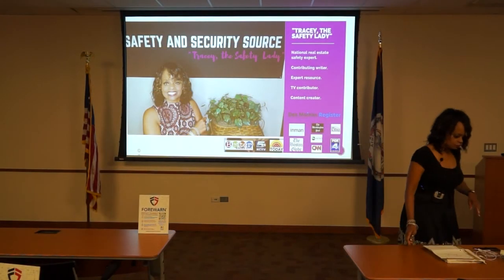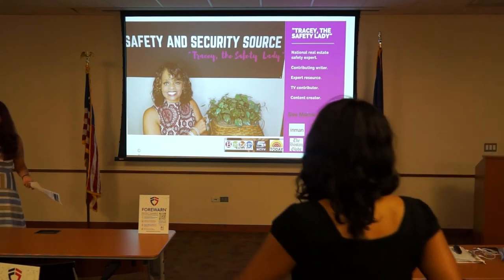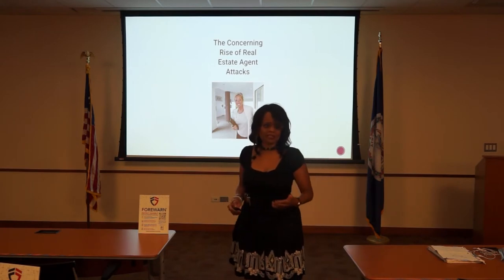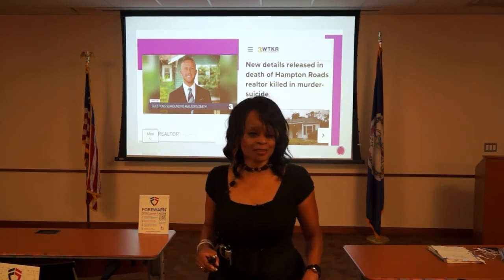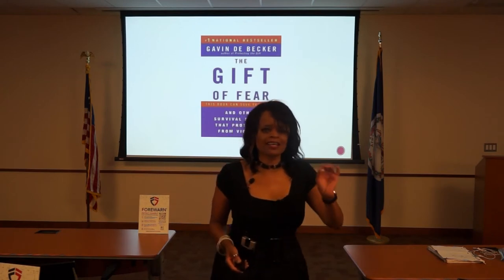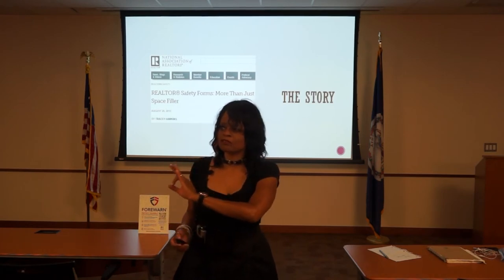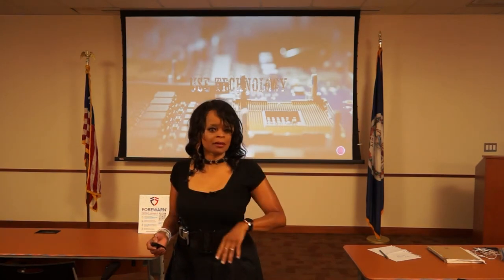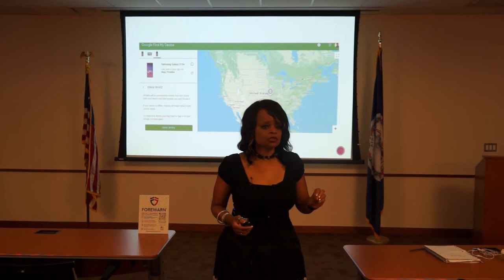Sensible Safety with Tracey Hawkins, The Safety Lady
Hear from Tracey Hawkins, The Safety Lady on all things safety. From actionable tips and safe practices for open houses, to wire fraud and cryptocurrency. Come and learn about apps and programs that can help you to make safe choices.